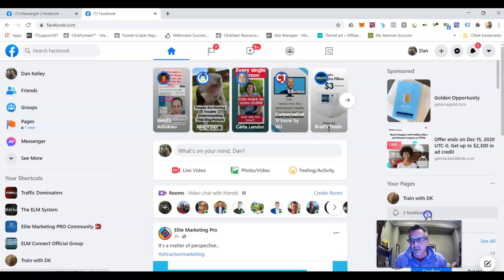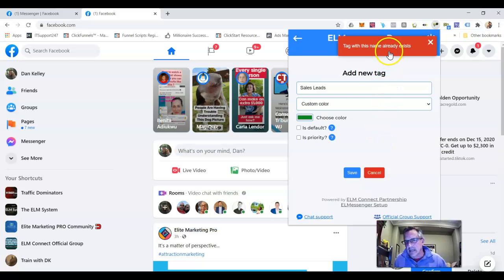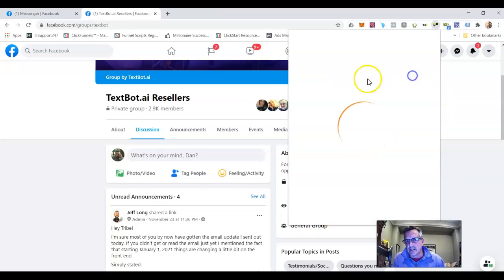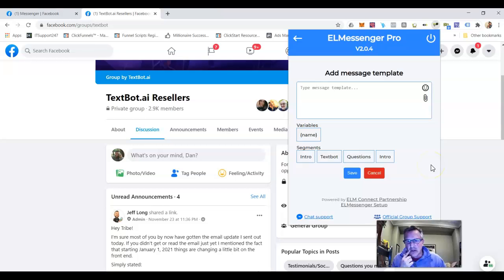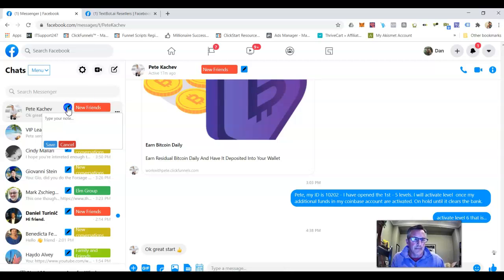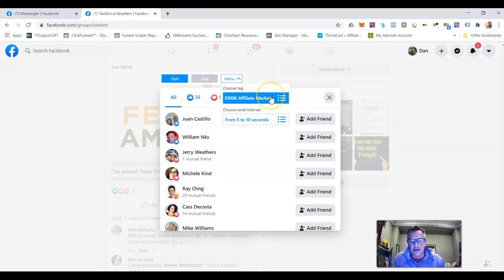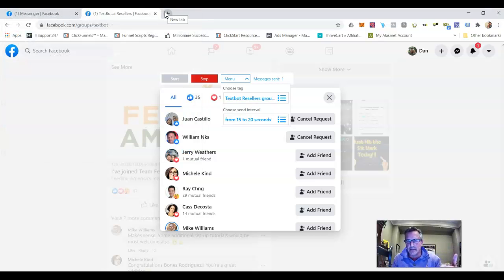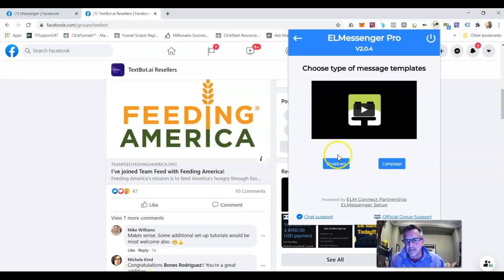Elmessenger Free Trial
This video gives you some of the basic features you can use with ELMessenger Pro.
This is more than just a BOT, way more. IT will make you more efficient so you can be more productive.